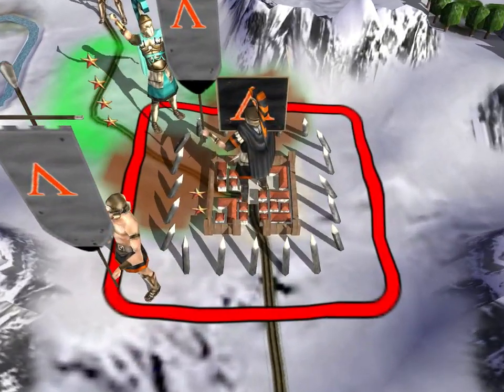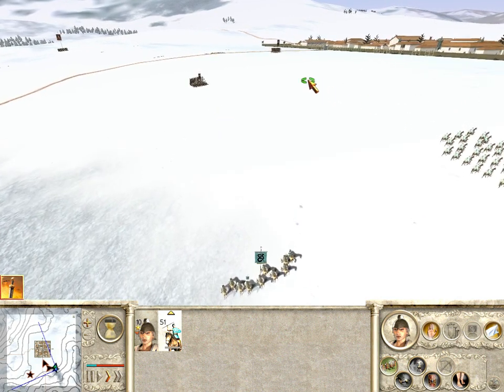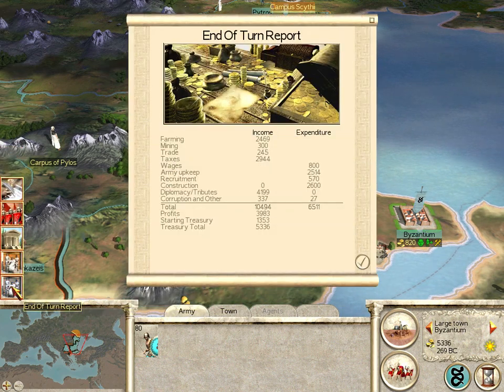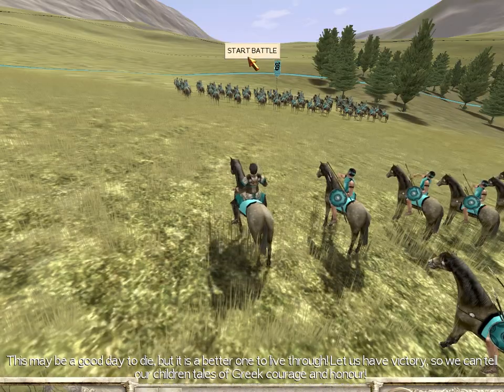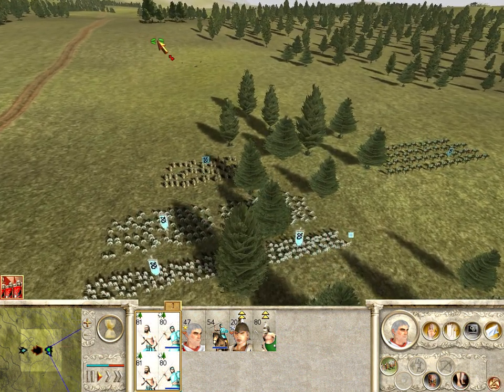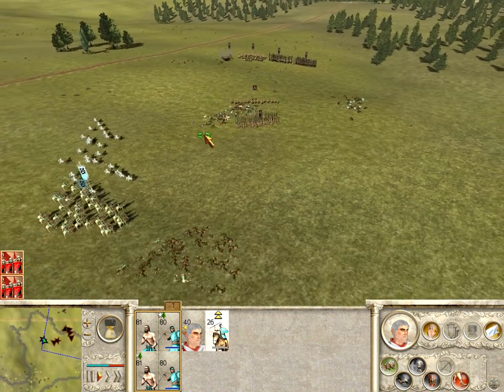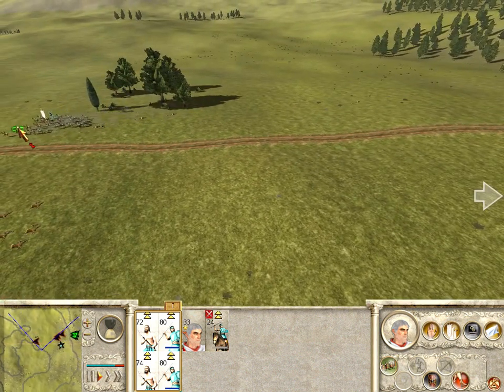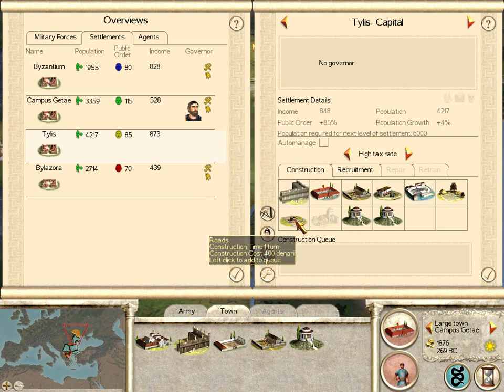Let's Play Rome Total War Thrace Campaign Part 2 - Tragedy and Triumph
Turn 3 of my Thracian campaign inspired by LegendofTotalWar and Biscuit Total war. Edited for time and pacing.